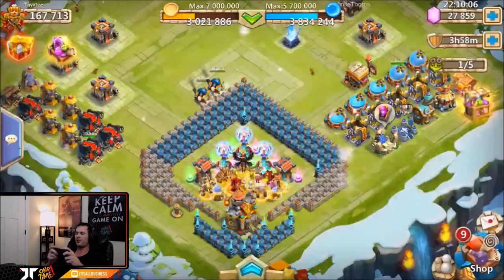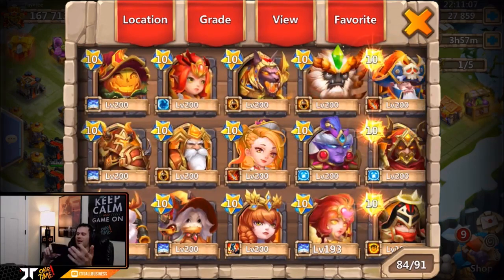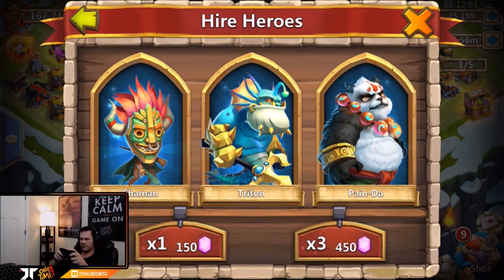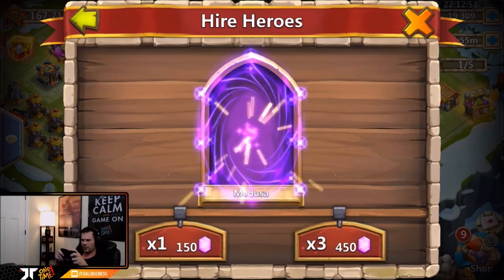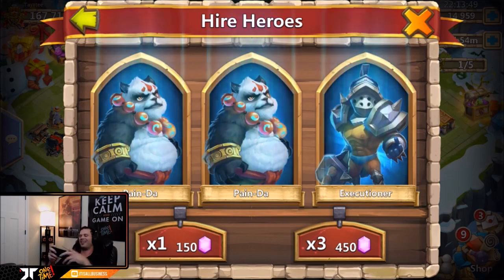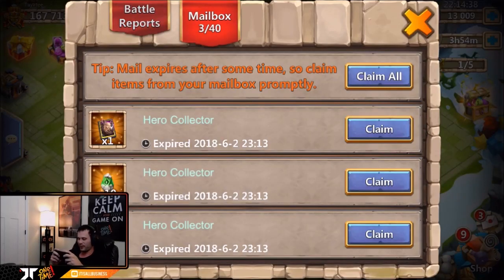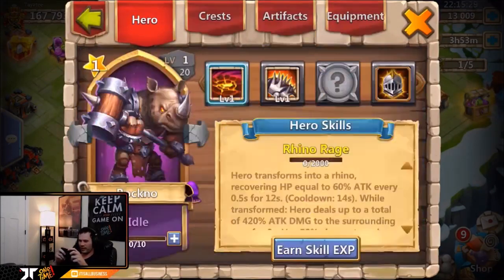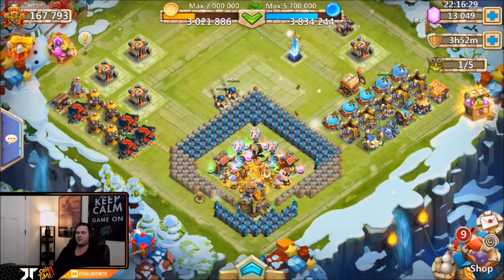JT's Free 2 Play Rolling 20,000 Gems Hero Collector ONETIME Castle Clash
Rolling to snatch up Hero Collector Items.. Looking for some good heroes! Enjoy